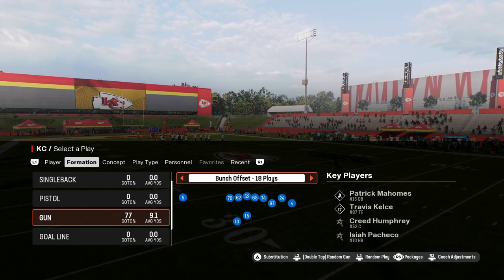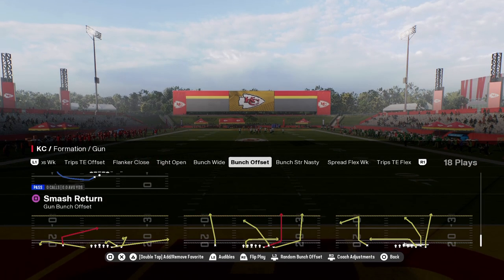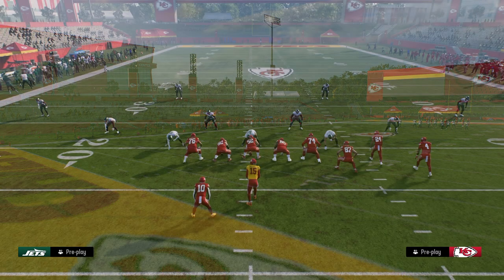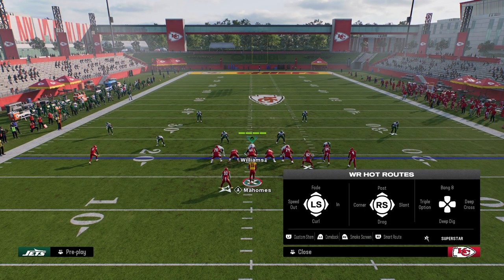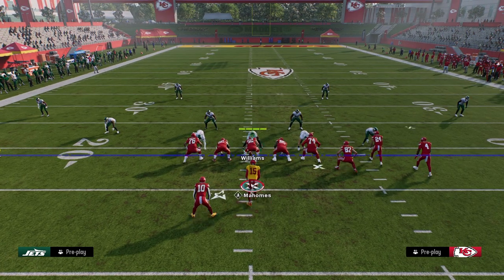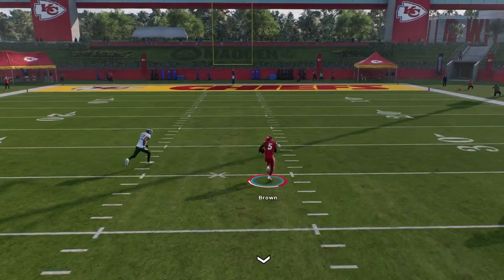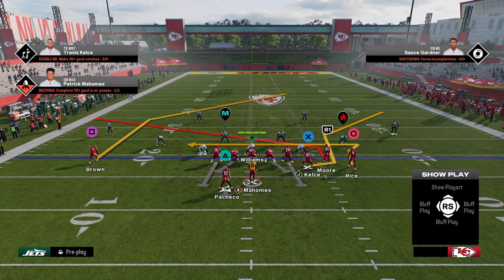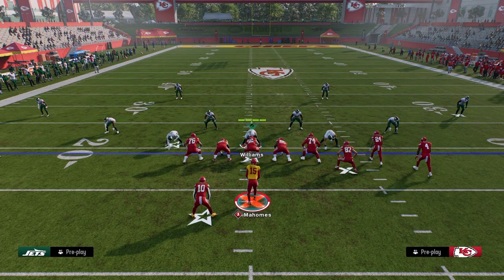The BEST Cover 2 BOMB In Madden 25